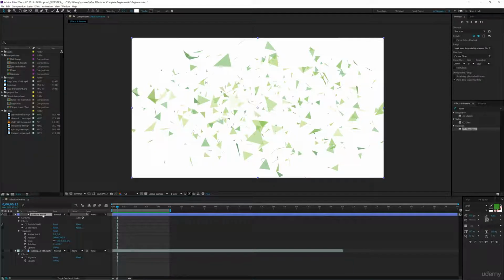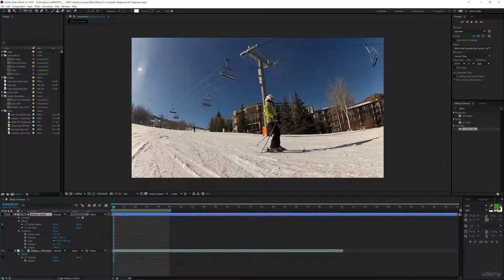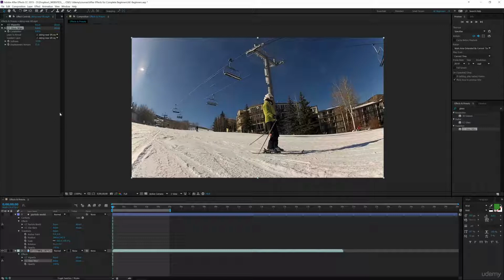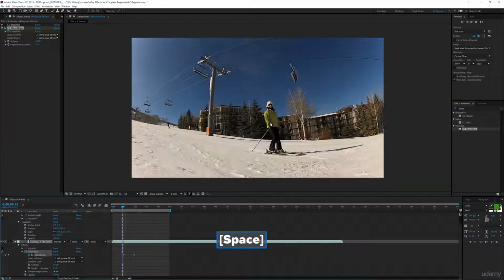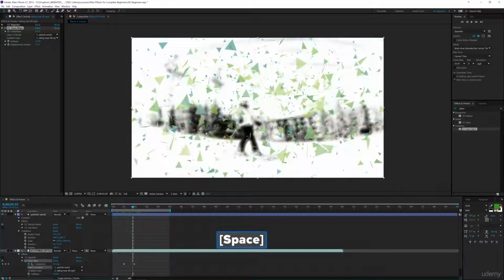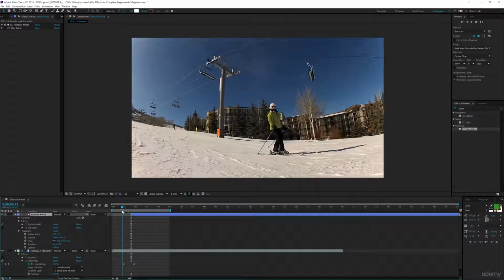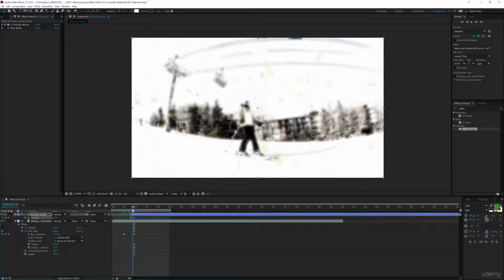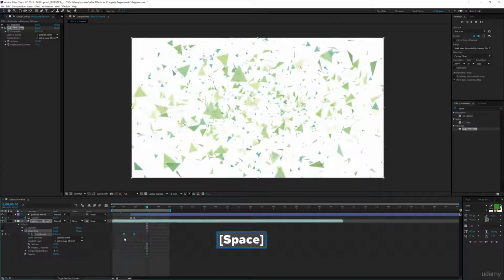50. CC Glass Wipe Transition | After Effects for Beginners Course